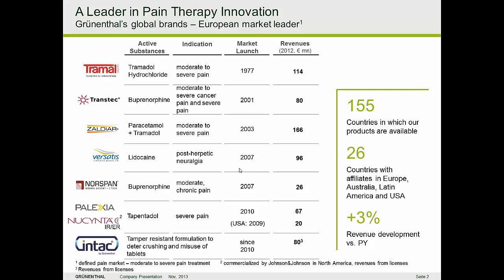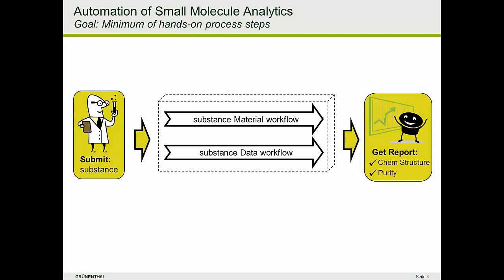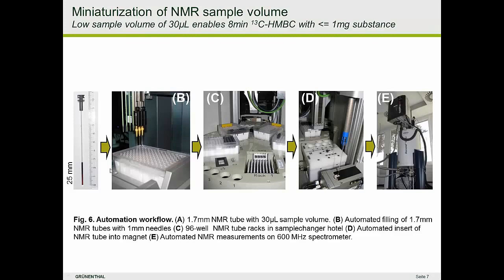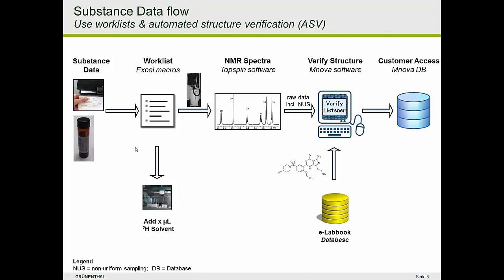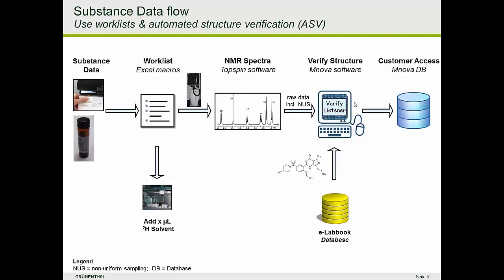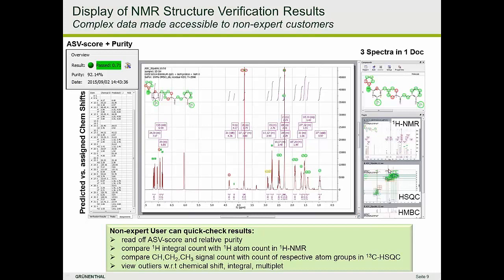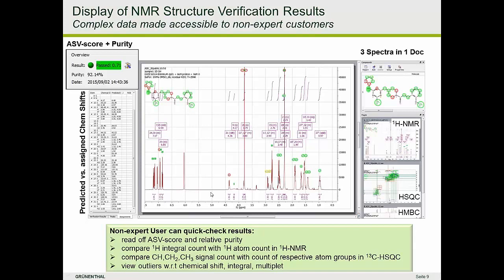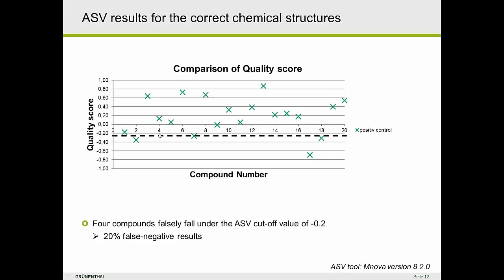Towards Automating Small Molecule Structure Verification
Dr. Markus Schade,  Scientific Manager at Grünenthal GmbH, described how chemists can obtain rapid and automated experimental verification of the chemical structure and purity of small molecule substances using Mnova Verify software.